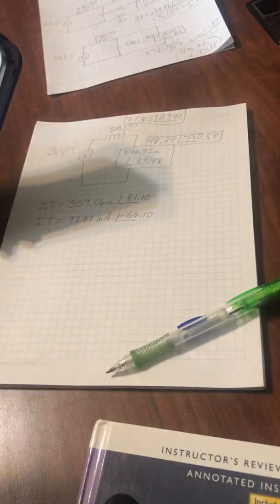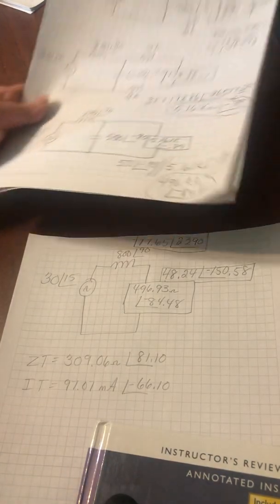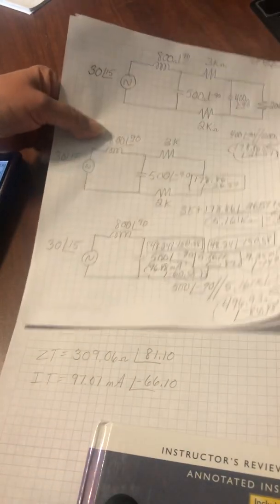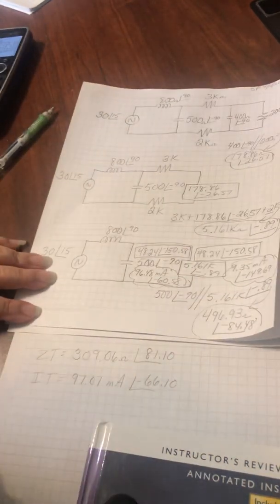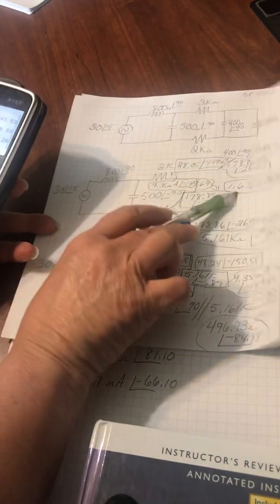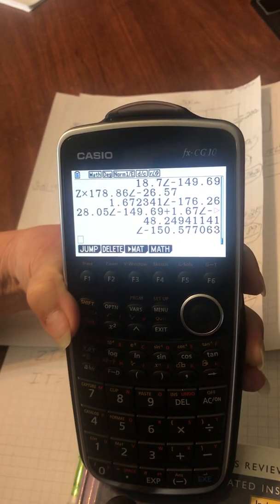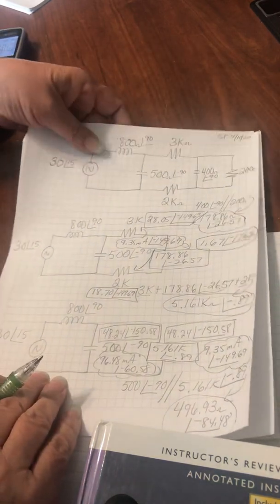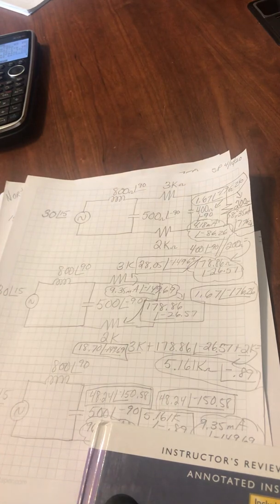Dawn Santiago AC series parallel two of two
AC series parallel two of two